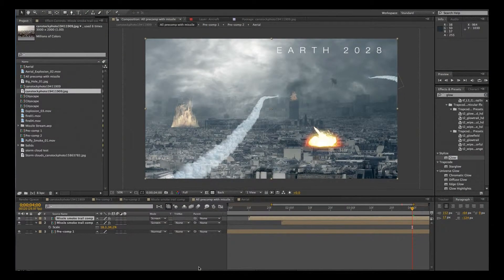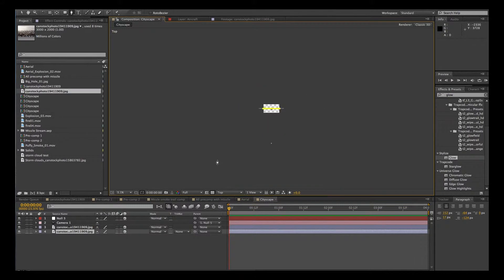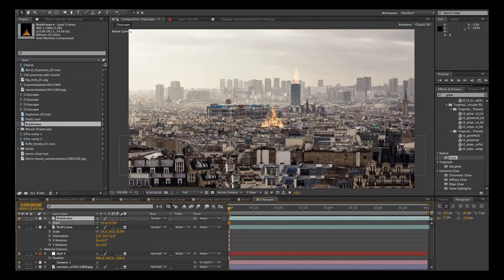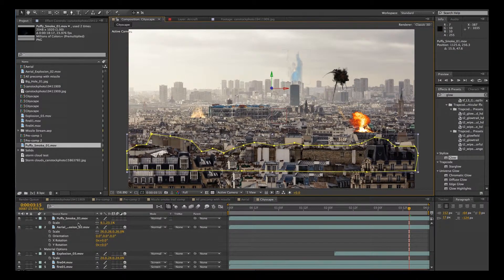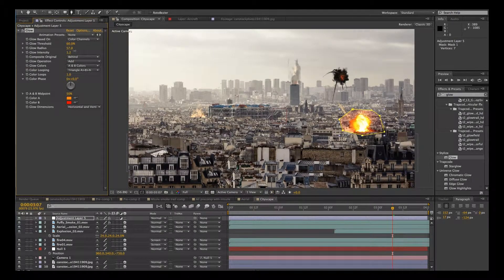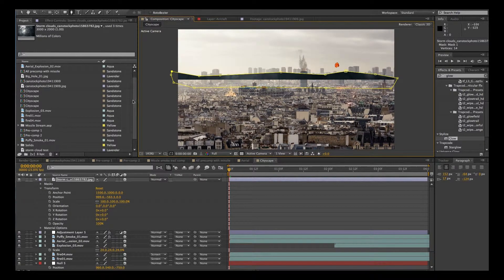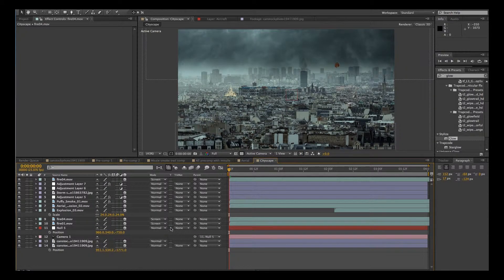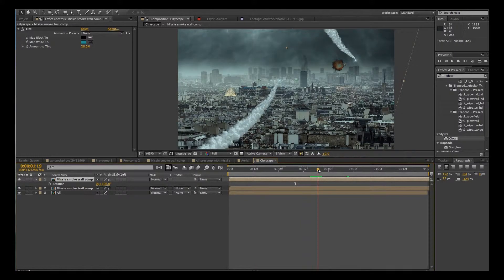HOW TO MAKE AN EPIC MOVIE TRAILER in AFTER EFFECTS - Part 3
HOW TO MAKE AN EPIC MOVIE TRAILER in AFTER EFFECTS
using stock photos as backgrounds

PART 3

                      The gear used to make this episode:

Sony A7s mirrorless video camera

Giant Squid Omni Directional Lavalier Mic

Came-TV LED light panels

Edited on Adobe Premiere Pro CS6
VFX on Adobe After Effects CS6
Plugins: Trapcode particular
Everything by videocopilot!

Drone modeled on Blender by Kai Korven

102. Smoke Trails

Host and creator: Mark Korven